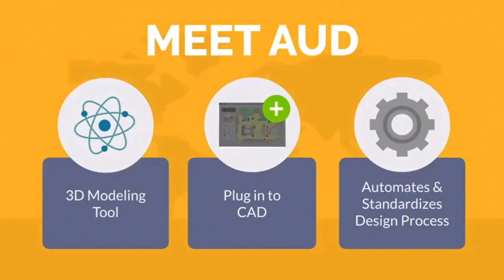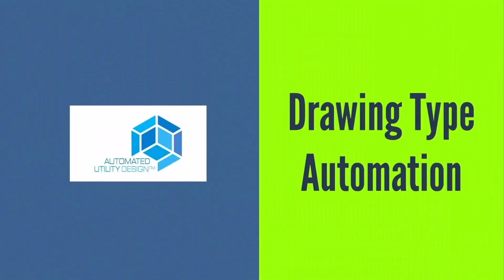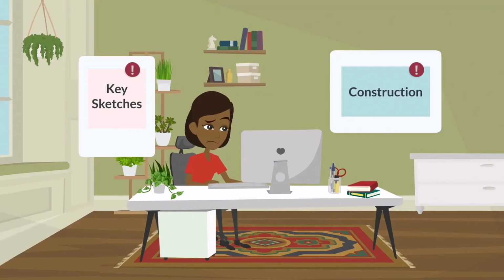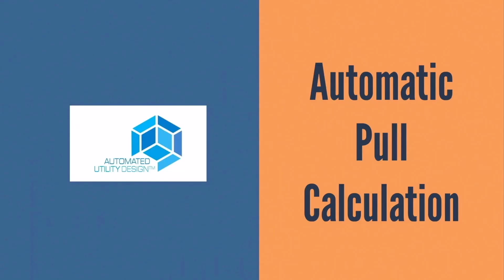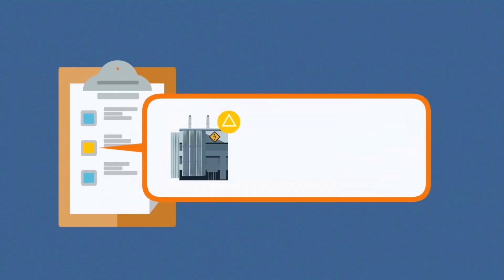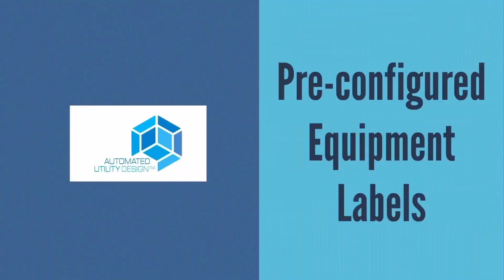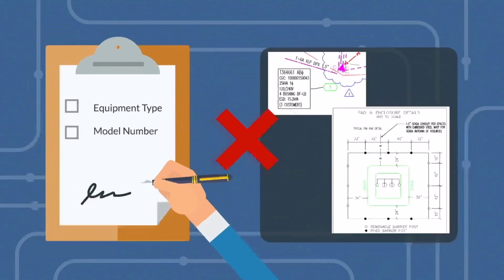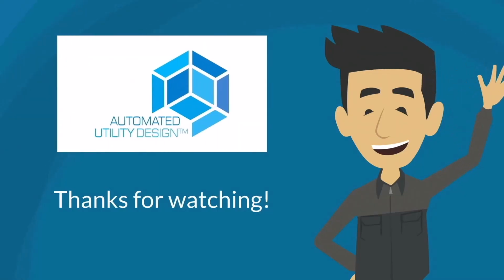How AUD is Benefiting This Major Utility (from their own words)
This video explains some of the key benefits and features of Automated Utility Design™ (AUD). It was created by a major utility in a recent Peer Utility Group conference whose design team made and distributed this video showcasing to stakeholders the ROI of purchasing the AUD software.